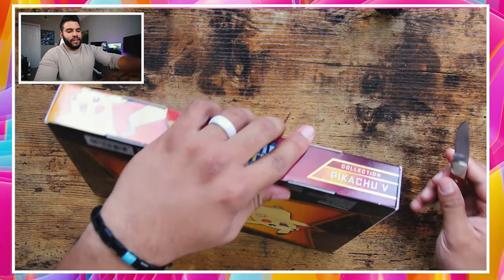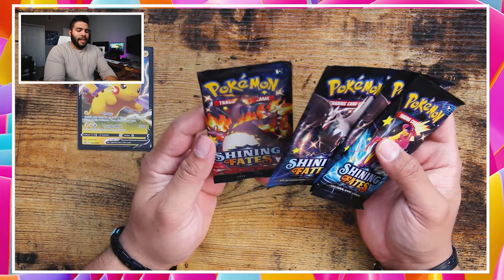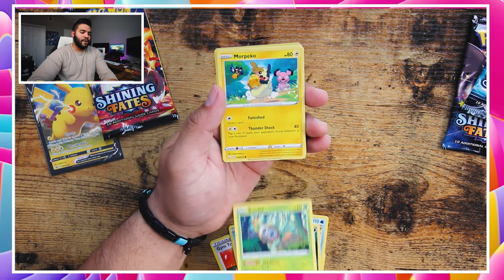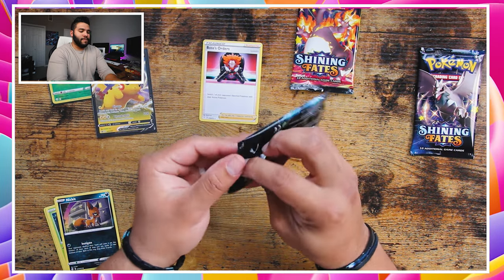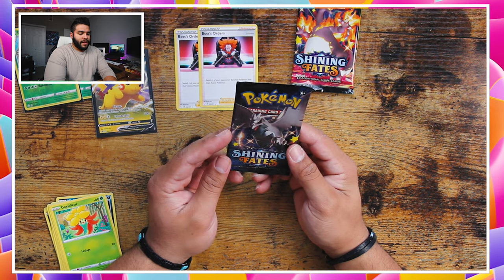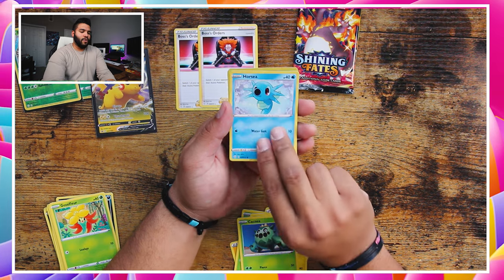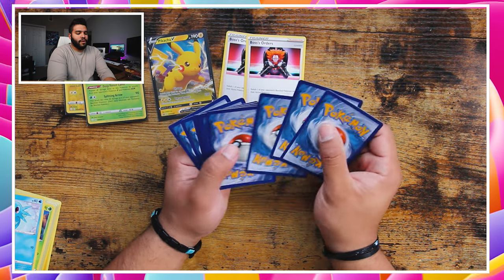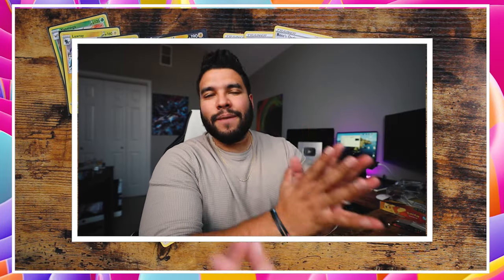Shining Fates Pikachu V Box Unboxing! Great Pulls!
Shining Fates Pikachu V Box Unboxing! Loved creating this video for you all! As you all know, I have been getting DEEP into the Pokemon world! In this video I open up a Shining Fates Pikachu V Box! I got some great cards from this box too! Let me know what you think and if you want to see more!